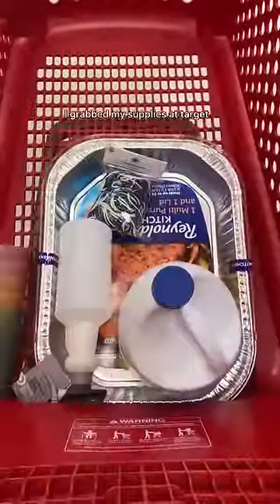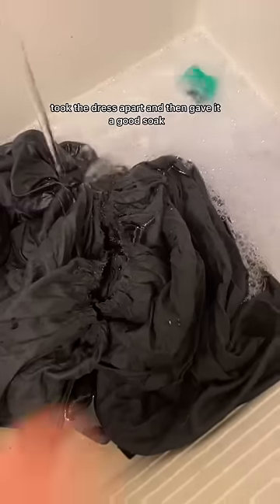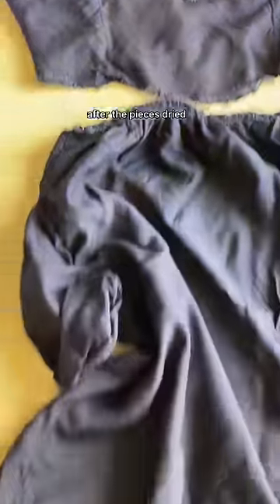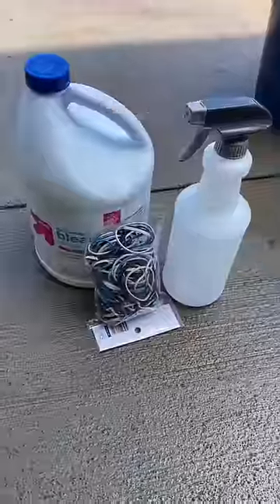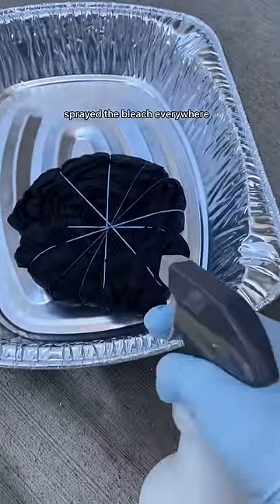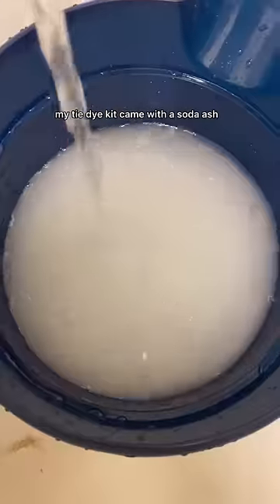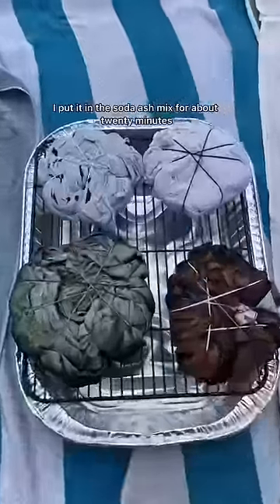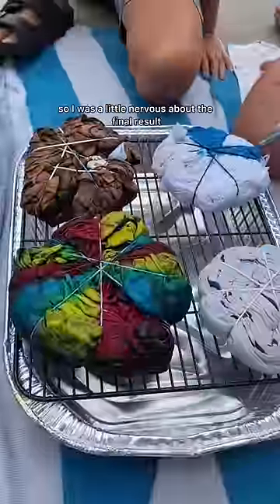Reverse Tie Dye / Bleach Dye Tutorial